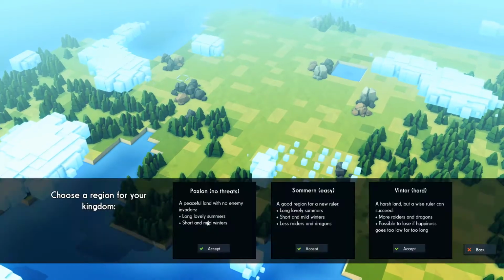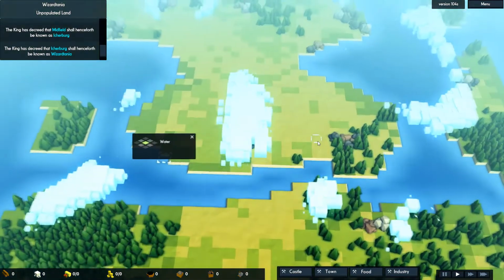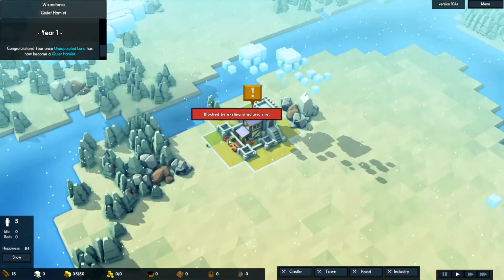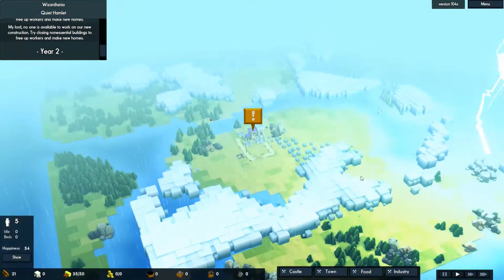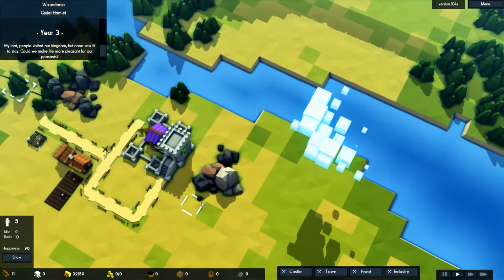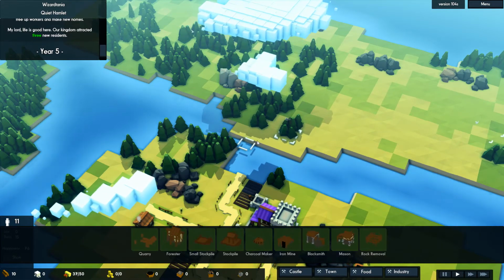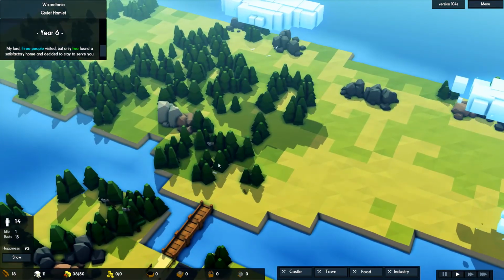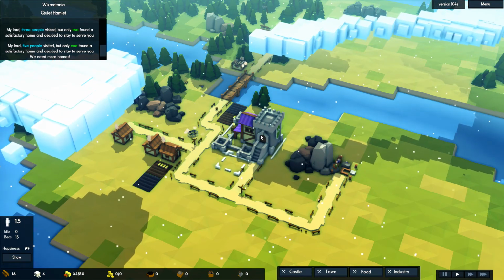Wizardtania -01- Kingdoms and Castles Gameplay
City building in medieval fantasy times with dragons, castles, oddly cubic peasants and plenty more low poly beautiful stuff. It's Kingdoms and Castles gameplay.